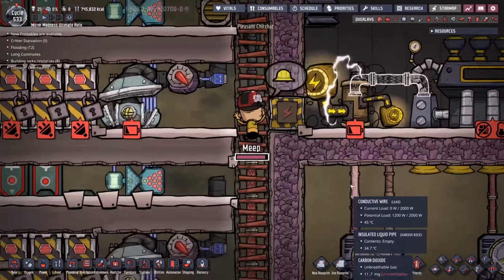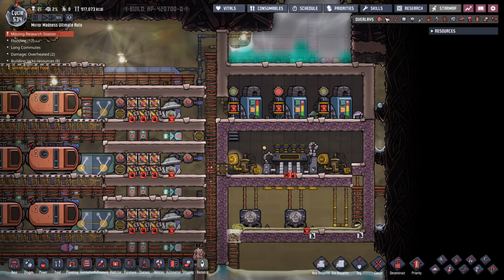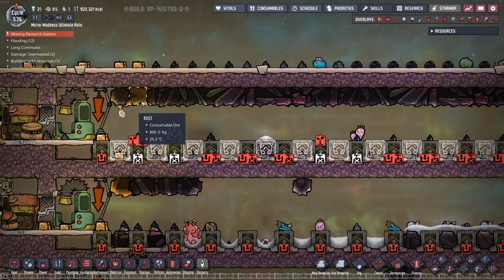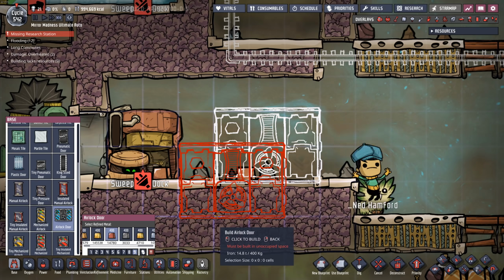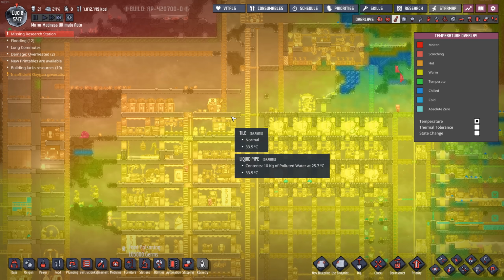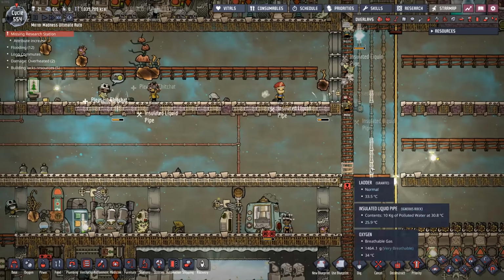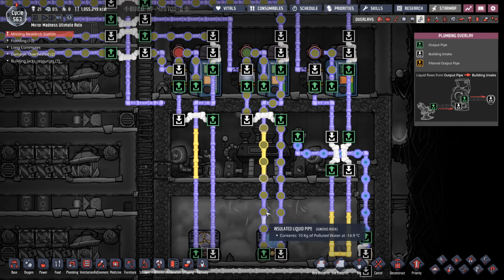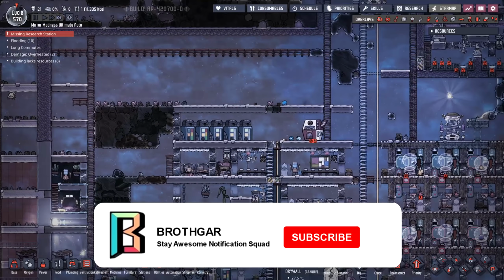"𝓒𝓞𝓞𝓛" at last! ep 21 - Modded vs Vanilla Series 2020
In this oxygen not included gameplay series I will be playing two bases at a time. Vanilla on the right, modded on the left. The goal is to automate as much as possible and observe the difference between the two bases.